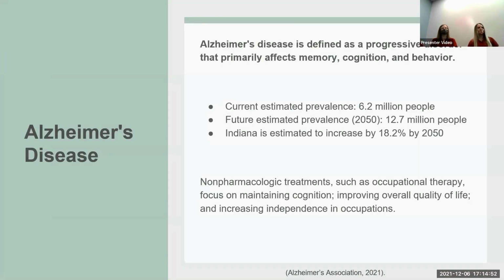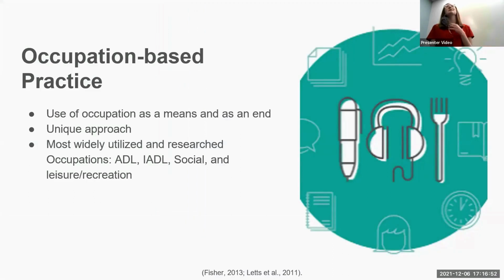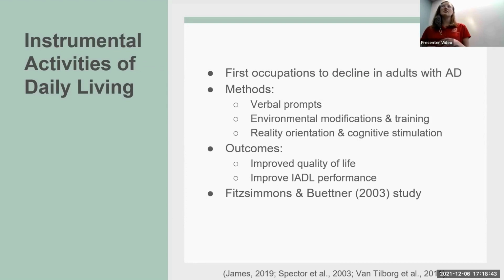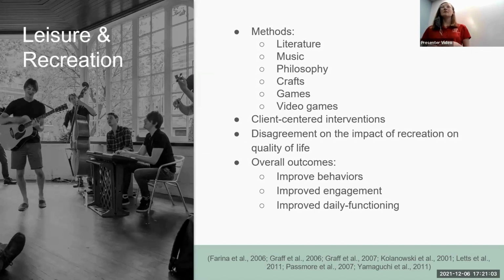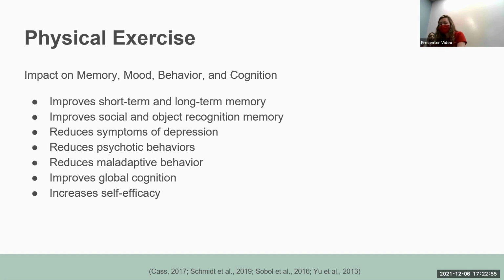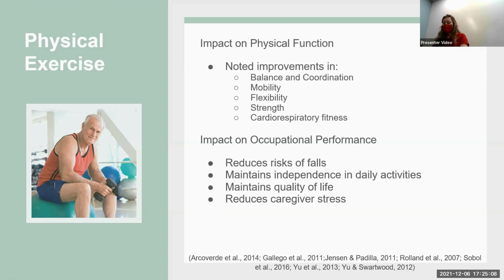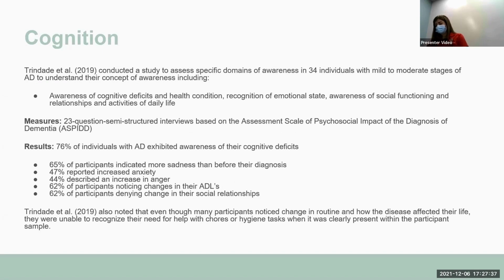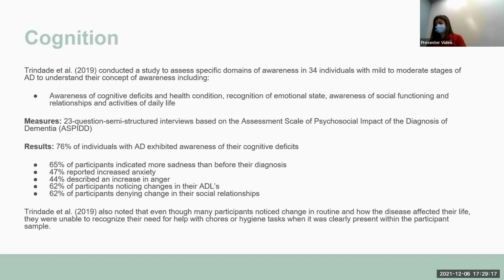Interventions for Alzheimer's Disease | 2022 USI Graduate Student Colloquium Presentation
Joanna List, Olivia Lucas, Kaitlyn McGee, & Tori Vitaniemi present "Interventions for Alzheimer's Disease". List, Lucas, McGee, and Vitaniemi are graduate students in the University of Southern Indiana's Master of Science in Occupational Therapy program.